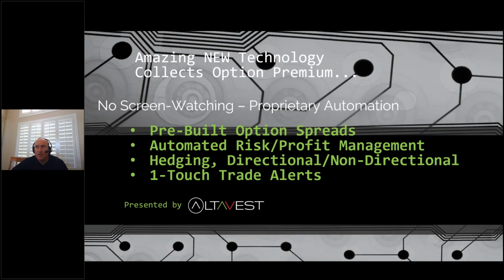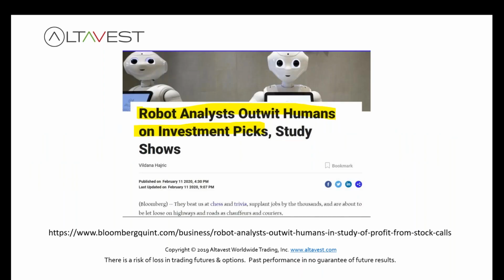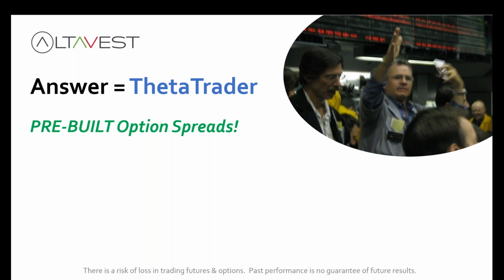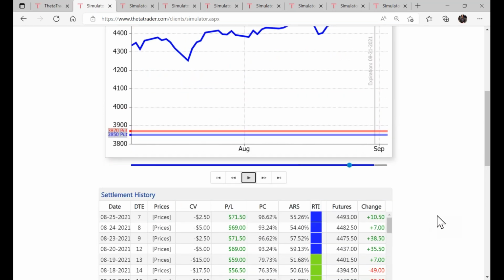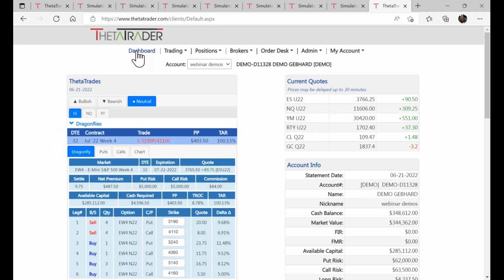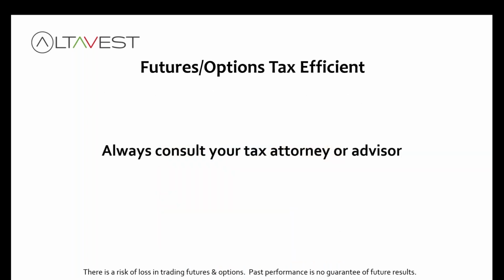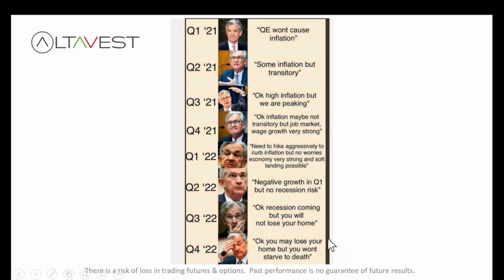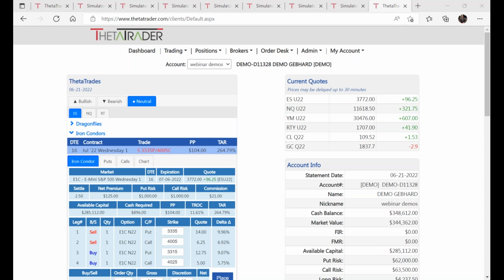Amazing NEW Technology Collects Option Premium - InvestorExpos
- A strategy you have to see to believe
- Proprietary algo works behind the scenes for you
- Automated trade selection & management
​- Interactive 1-Touch Trade Alerts
- For stock market action in ALL directions
- No screen-watching required